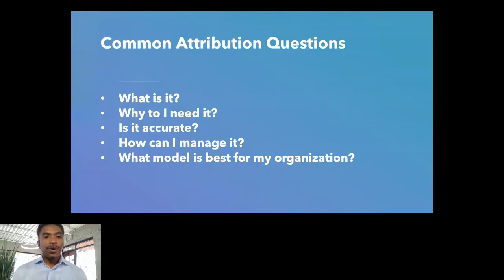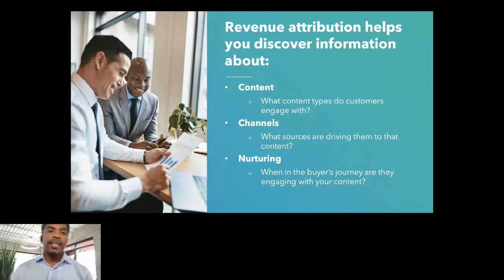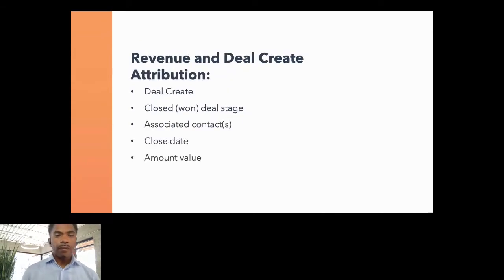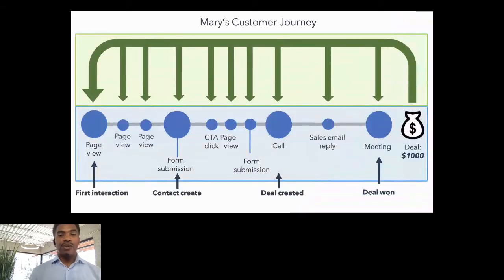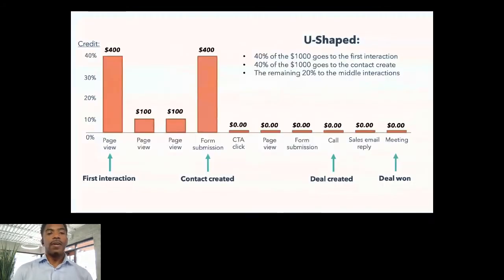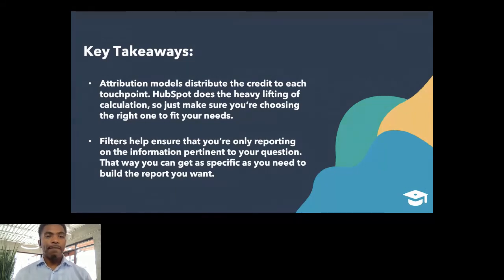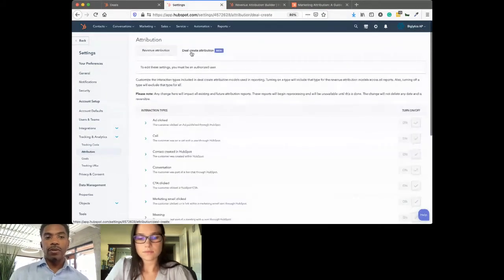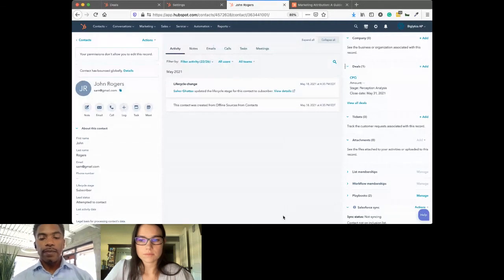Marketing Attribution: A Guide to Models, Tools, and Strategy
Today’s marketers rely on multi-channel strategies to carry out marketing campaigns, both online and offline. While this practice enables marketers to customize the customer journey along every step, it presents unique challenges once it’s time to analyze the overall impact of a particular campaign on marketing ROI. Marketing attribution is the analytical science of determining which marketing tactics are contributing to sales or conversions. Join us as we discuss the various models, tools and strategies available to you and your organization.